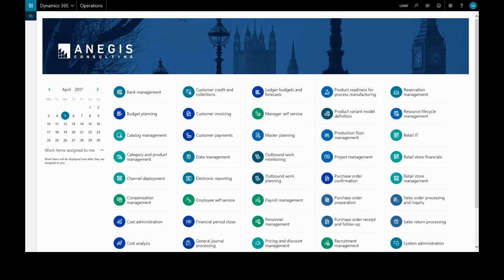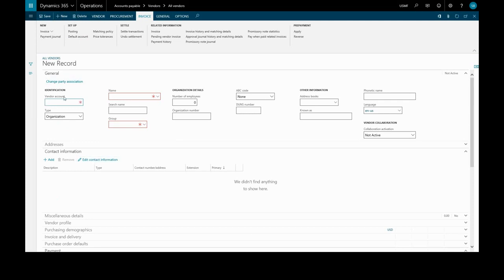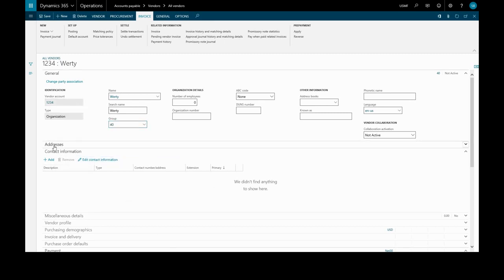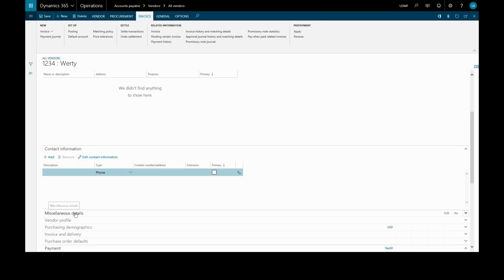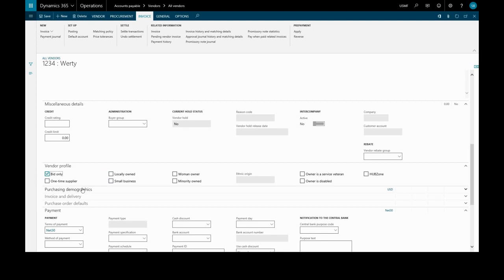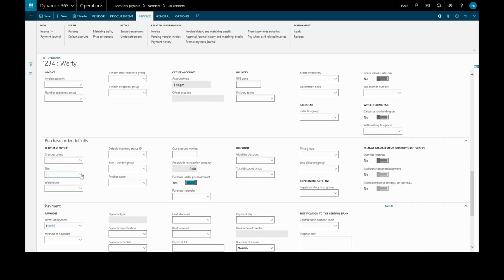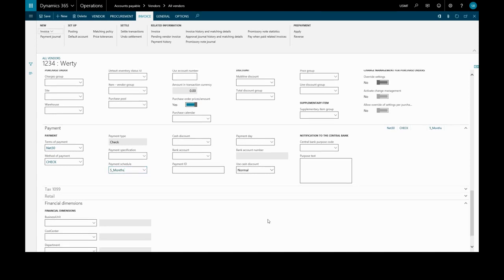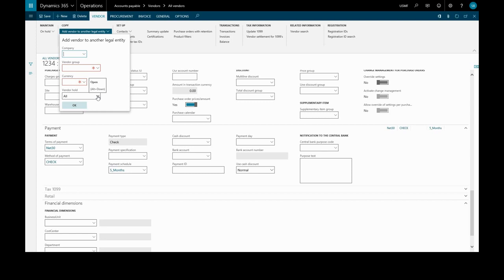Create Vendor Accounts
Microsoft Dynamics 365 for Finance and Operations  Create Vendor Accounts